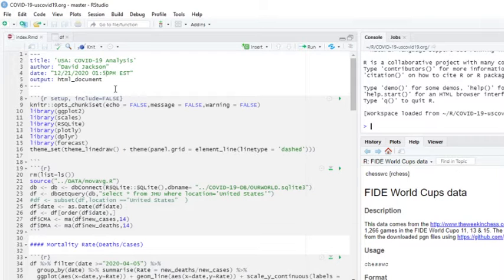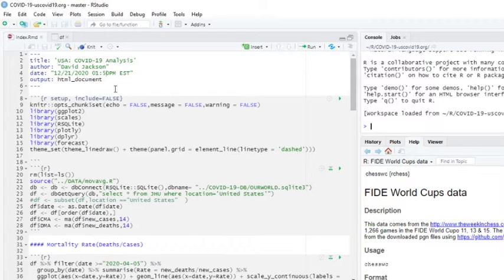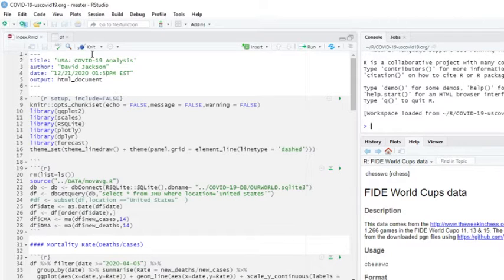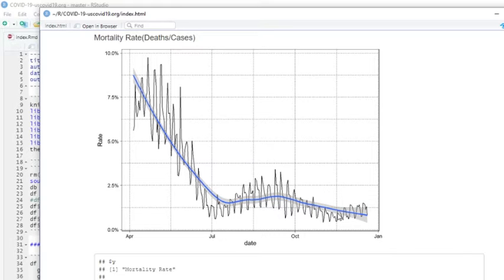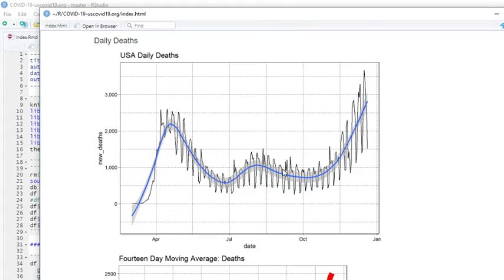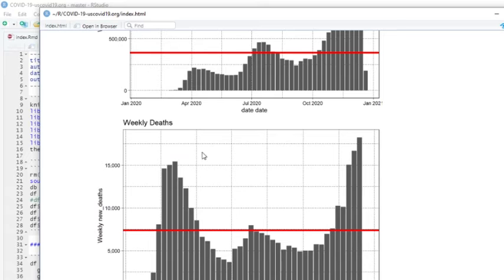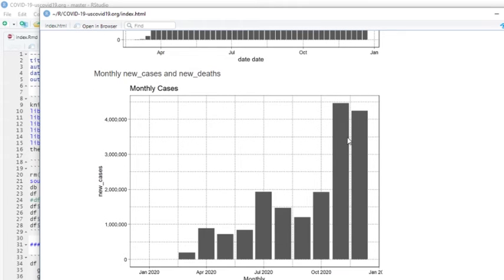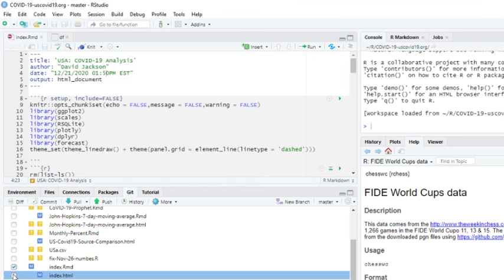USA COVID-19 Daily Report (2020-12-21)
USA Covid-19 Cases,
USA Covid-19 Deaths,

US Covid19 News,
US Covid19 Cases,
US Covid19 Deaths,